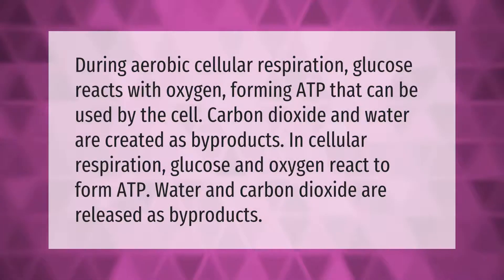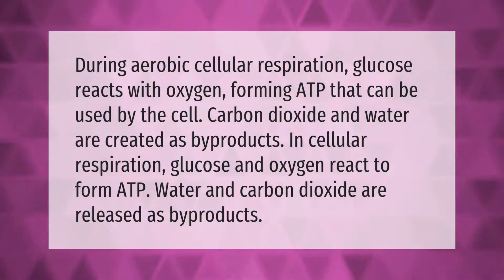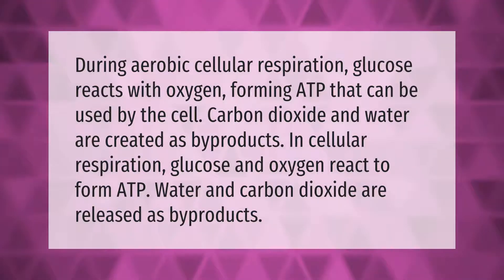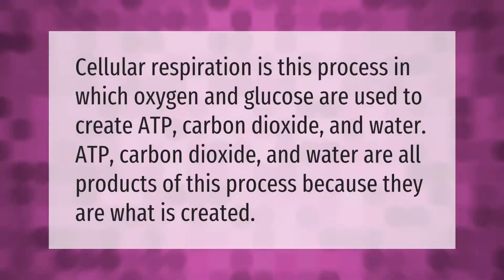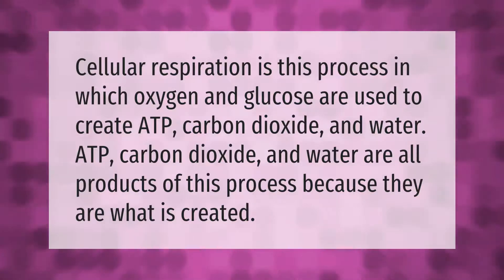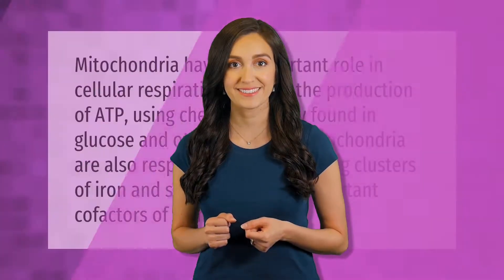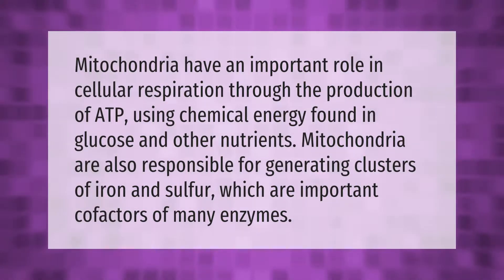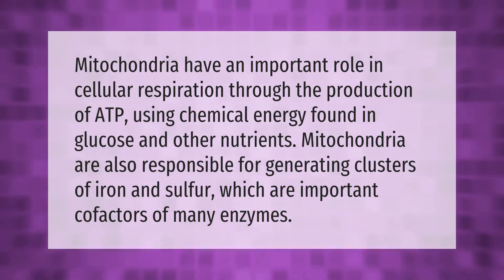What are the products of cellular respiration?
00:00 - What are the products of cellular respiration?
00:42 - What are the three products of cellular respiration?
01:10 - What goes in the mitochondria during cellular respiration?

Laura S. Harris (2021, January 19.) What are the products of cellular respiration?
    AskAbout.video/articles/What-are-the-products-of-cellular-respiration-209456